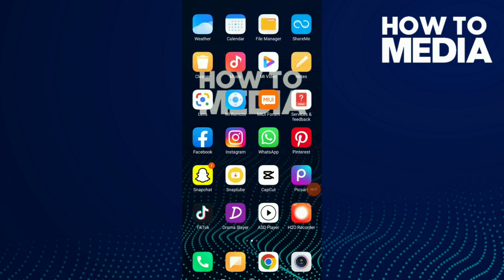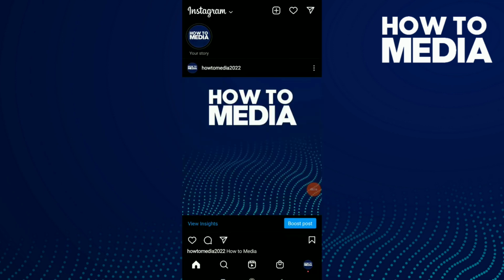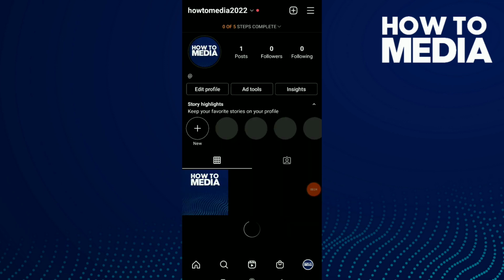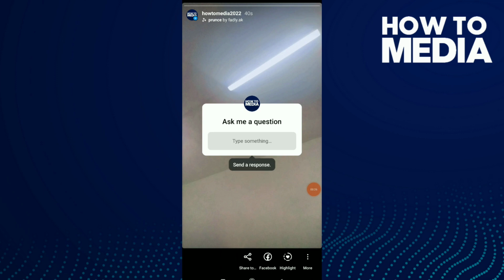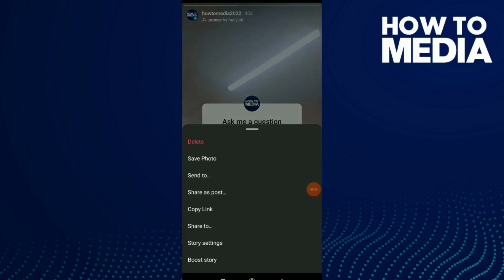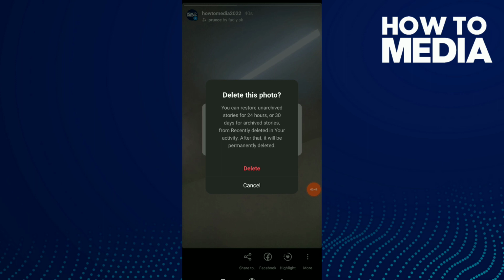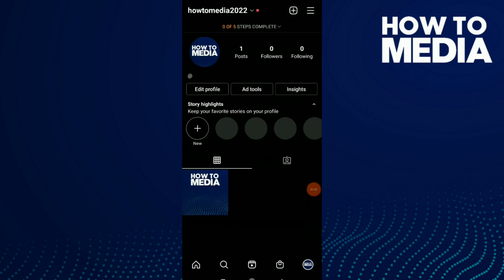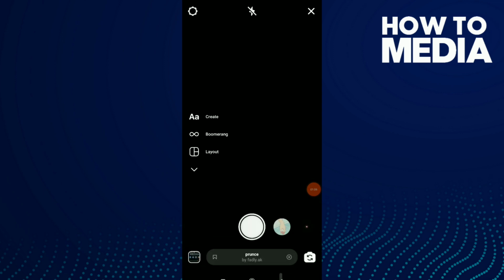How To Delete Your Story On Instagram 2022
My idols on YouTube:
Mike Vestil
Ali Abdaal
biaheza
Kevin David
Incognito Money
Sara Finance
Everyday Money
Channel Makers
Vidiq
SuperHumans Life